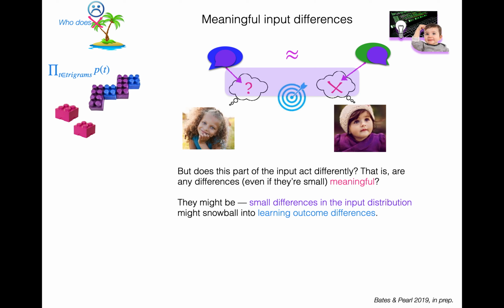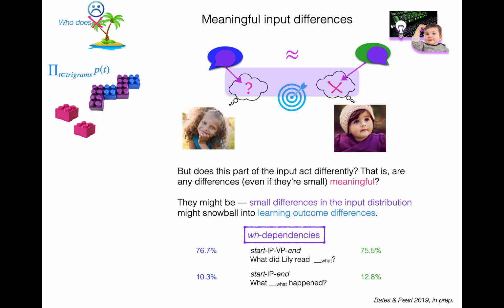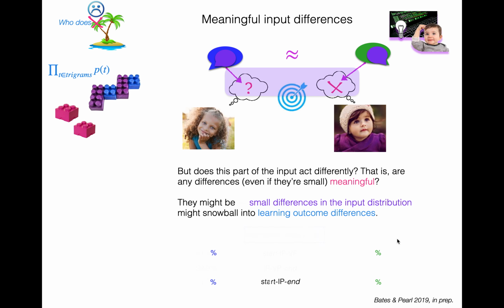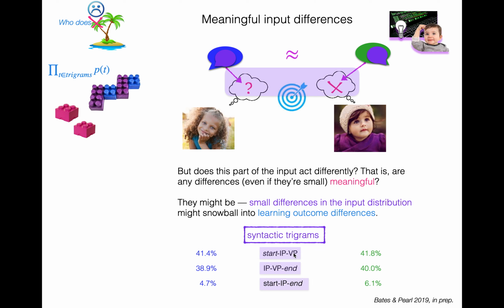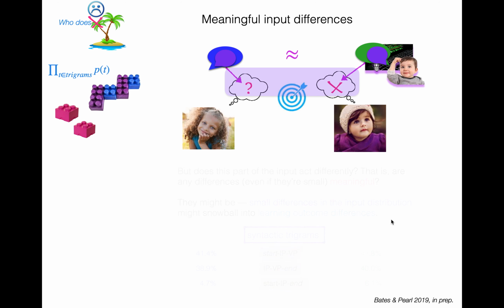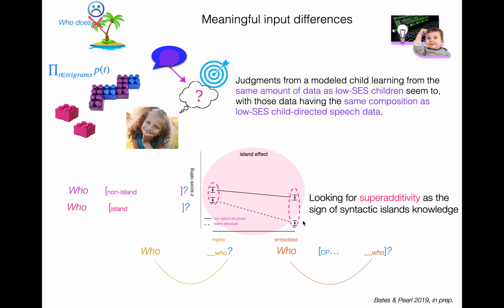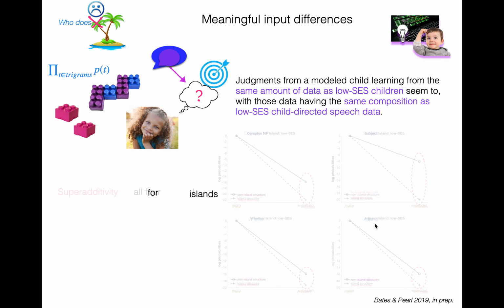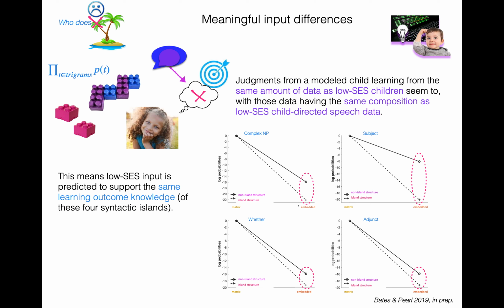ForMA 2020 & UCSD 2020, Part 6: Meaningful Differences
(ForMA 2020) "A new way to find developmentally-meaningful variation in children’s input: A look at syntactic knowledge across socio-economic status."
(UCSD 2020) "A new way to find meaningful variation in children’s input across socio-economic status."
Part 6: Predicting if there are meaningful input differences across SES for learning syntactic islands.